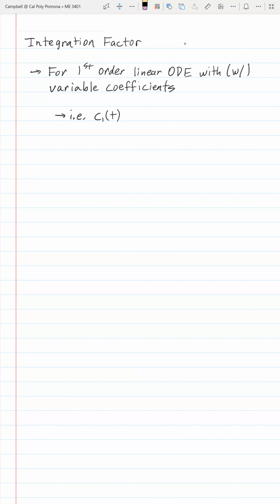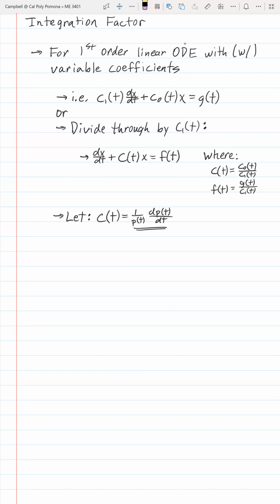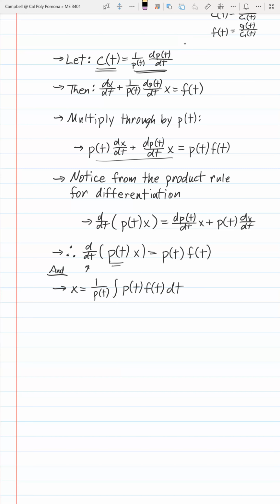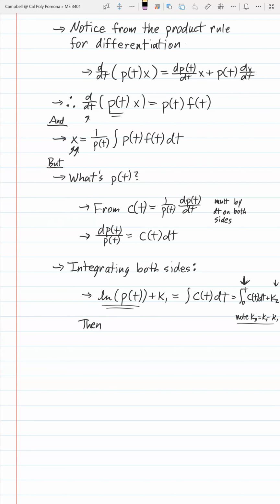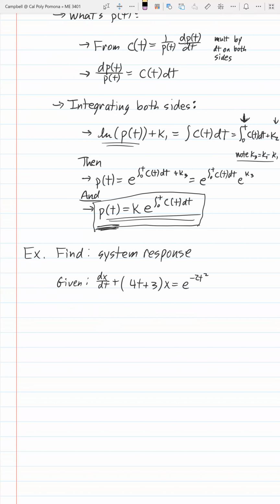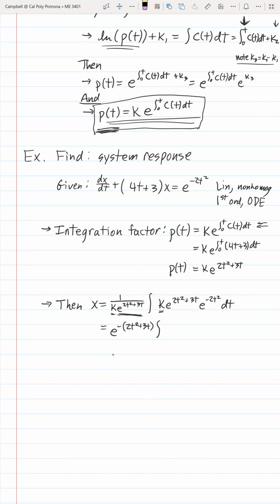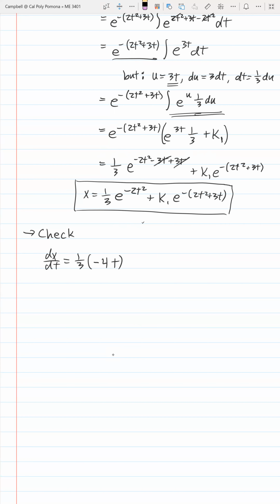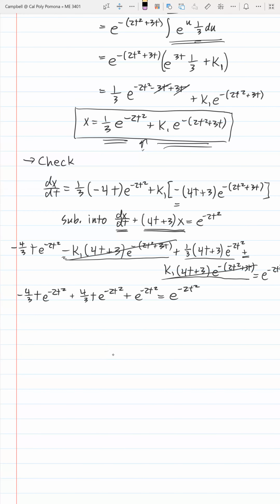ME3401 06 Integration Factor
Discusses the Integration Factor approach to solving First Order Linear Differential Equations with Variable Coefficients